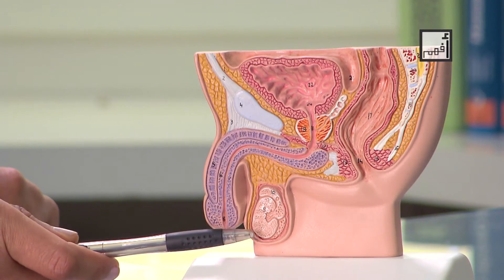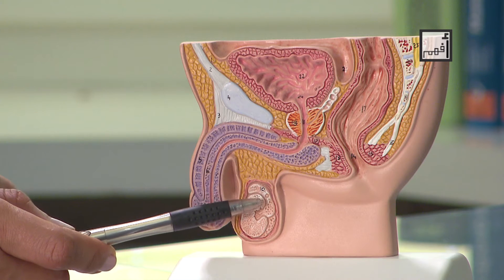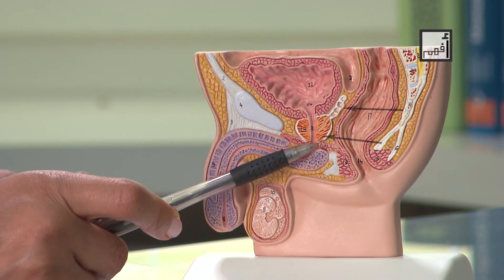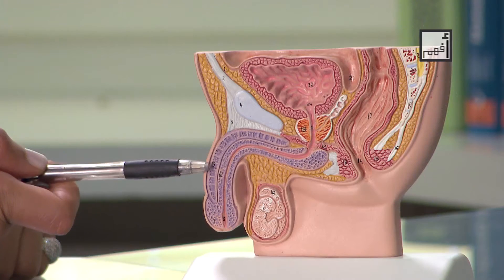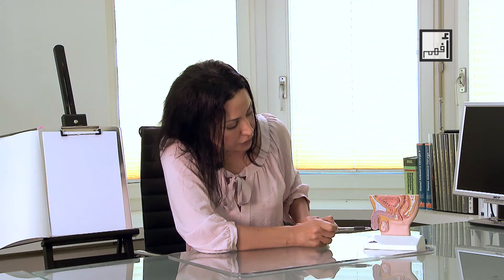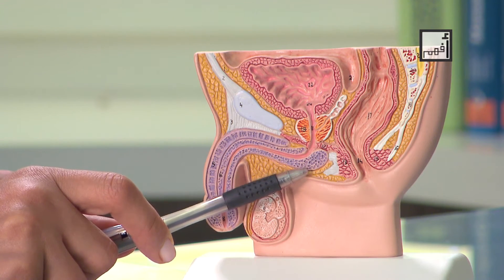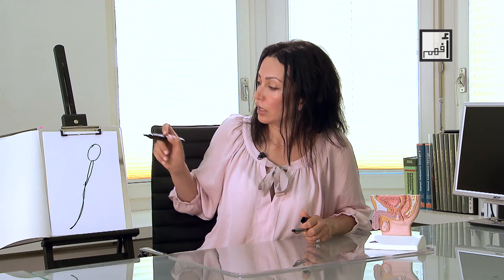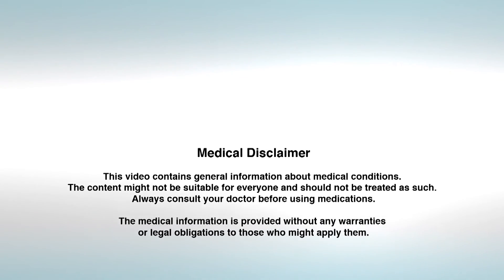Male Reproductive System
All men should be fully aware of the structure and functions of their reproductive system, because this can prevent the occurrence of several health problems. If you know how your body functions you will know how to protect it and keep it healthy. So I’ll be sharing some hopefully useful information about he male reproductive system in this video.

The male sexual organs have two main functions. One is to produce sperms for the purpose of reproduction. Two is to produce the male hormones, mainly the testosterone. You are able to reproduce because your brain makes certain hormones that stimulate your reproductive system to produce sperms and testosterone.

Using this model I will explain the structure and function of each organ in the male reproductive system. Most sexual male organs are present outside the body, and this requires more caution so as to protect them from harm.

Starting with the testes – you normally have two of them. And they are responsible for producing mainly the male hormone testosterone. They are present in a sack outside the body, known as the scrotum. The scrotum maintains a lower temperature and contains smooth muscles. When you are sick or feverish, this muscles work to distance the testes away from your trunk, or, so to say the centre of your body, so that the testes remain at a cooler temperature, which is important to preserve a healthy sperm production process. That’s why I’d advise men to avoid sitting for long periods of time with the laptop or notebook on their laps; because it decreases the sperm activity and may cause infertility due to exposure to thermal radiation from those computers.

A small tube knows as the epididymis arises from each testis. Its function is to store the fresh sperms until their maturation. The testis is surrounded by a network of blood vessels, in which some patients might suffer from varicose veins that could affect their fertility. The epididymis is important for sperm maturation and transport from the testis to the penis. Let me show you its course. It starts from right behind the testis and moves upwards, winding around the urinary bladder and then goes into this gland, know as the prostate. The prostate, together with the small neighbouring glands called the seminal vesicles, secrete a sugary fluid in which the sperms swim. This fluid nourishes sperms and allows for the transport thru the urethra within the penis, and finally to the outside of the body.

Concerning the penis; it actually starts from the inside of your body, here. You will notice that there’s a large part of it present inside the abdomen. And there is its outer part. So anatomically the penis is formed from three parts: the root of the penis, inside the abdomen, the body of the penis, and the head of the penis, which contains a small opening for passing urine and semen. Inside the penis you will notice a spongy structure that contains numerous small blood vessels, which get filled with blood; and as a result, erection occurs. So erection is actually a collection of retained blood within the penis. That’s why if you’d like to have a stronger erection you should maintain a healthy state of your blood vessels. How? By living a healthy lifestyle, doing regular exercise, avoiding eating unhealthy fats and avoiding smoking. As you can see, the end of the penis has a bulging end, which is called the head of the penis; and this contains numerous nerve endings responsible for sexual pleasure.